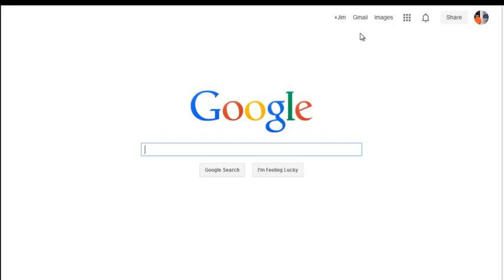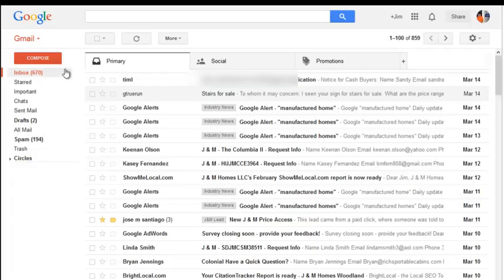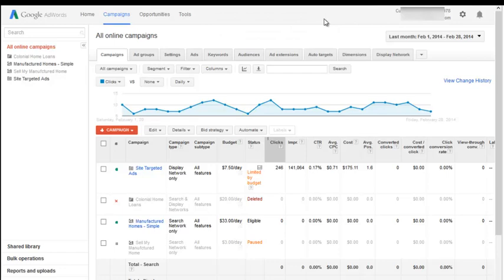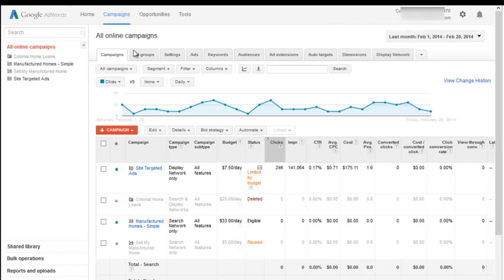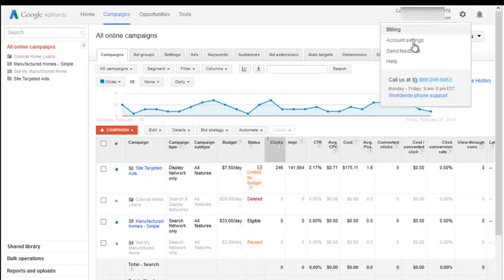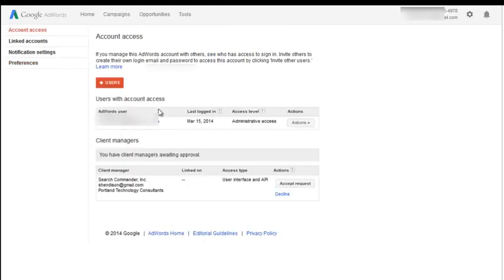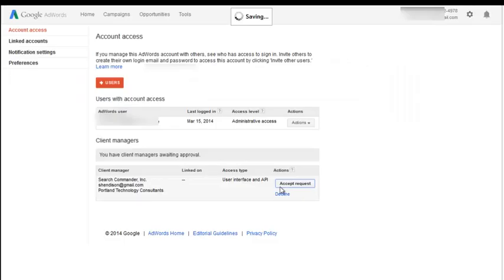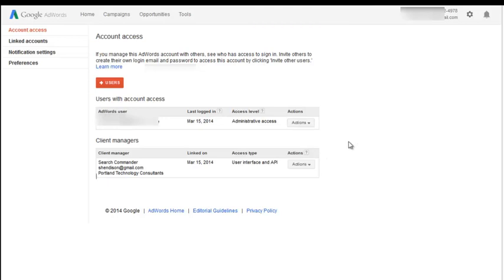Accepting an Adwords Access Request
If someone says they have sent you a request for access to your Google Adwords account, but you've seen no email or notification inside Adwords, you're not alone.  This one minute video shows you how to find and grant their access...